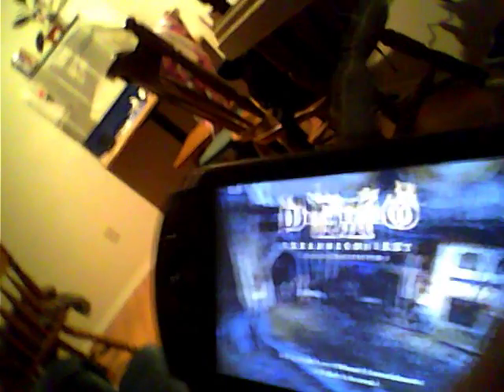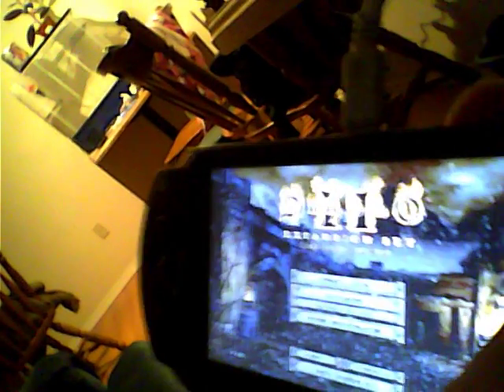PSP Running Windows 7 and Diablo 2.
For all those people still trying to run Windows 95 on there psp, look it's windows 7. also diablo 2. SWEEET